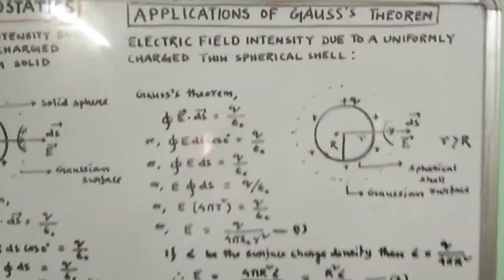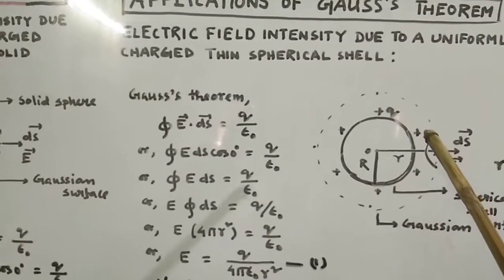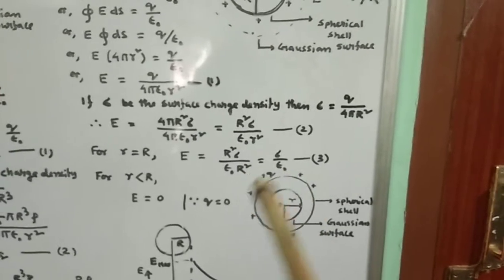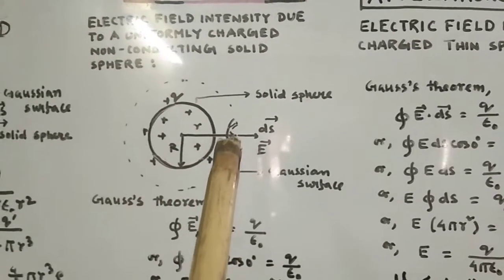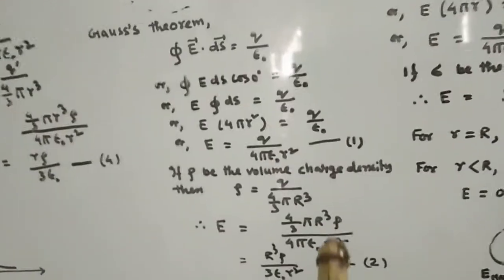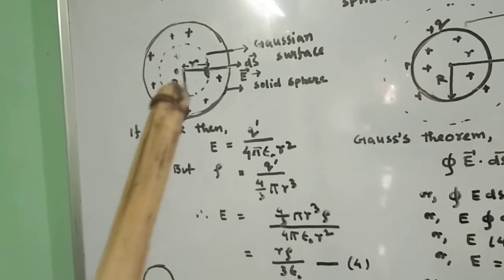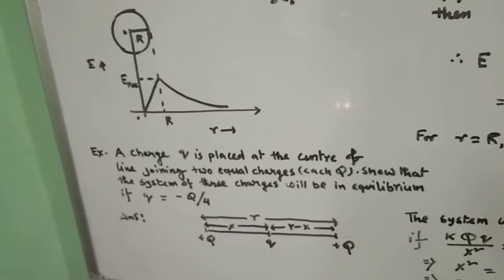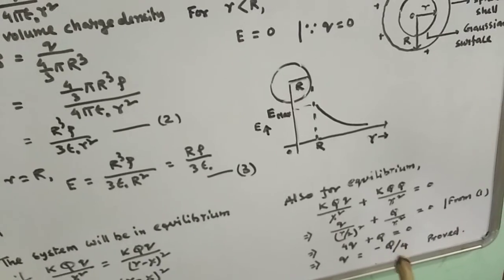Applications of Gauss's theorem (2)